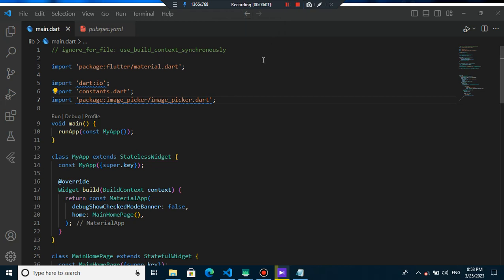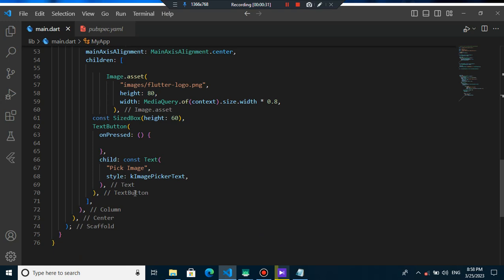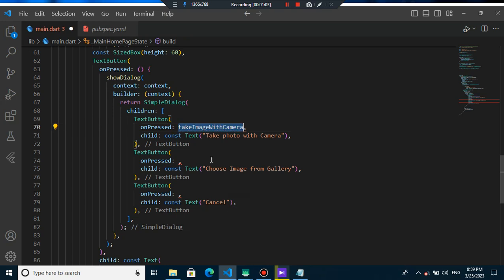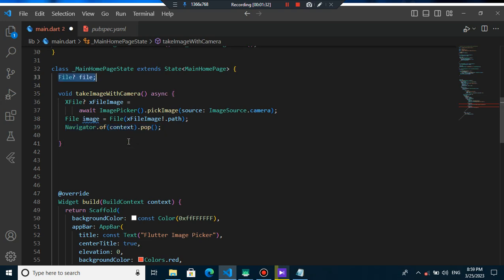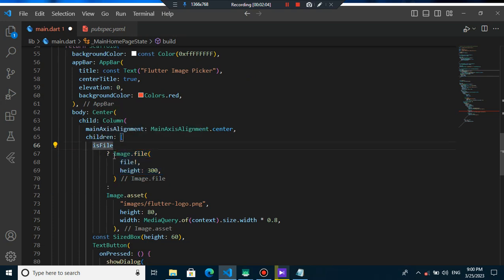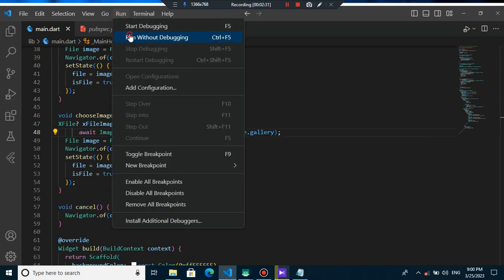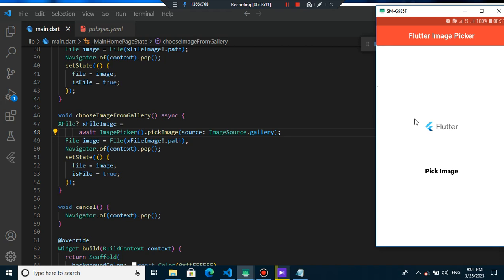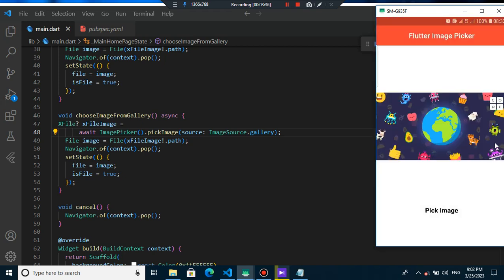Image Picker in Flutter Tutorial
A complete tutorial on how to use image picker in Flutter. Image picker is a flutter package for getting images from your device's storage. In this tutorial we will learn both how to pick an image from camera or gallery of your iOS or Android device.